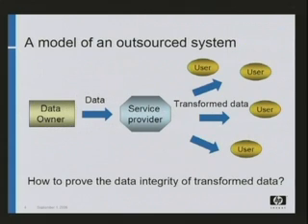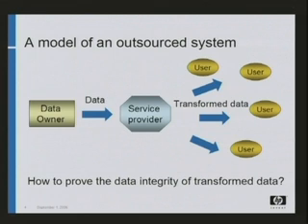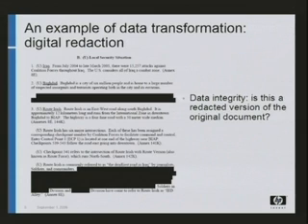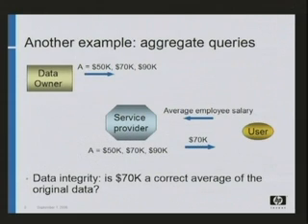CERIAS Security: Integrity for Outsourced Content Publishing and Database Queries 1/6